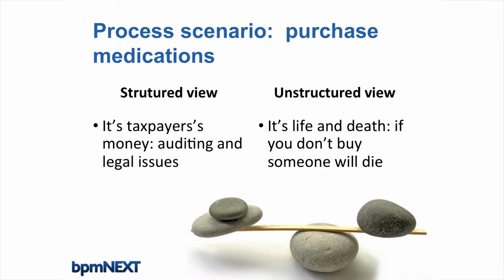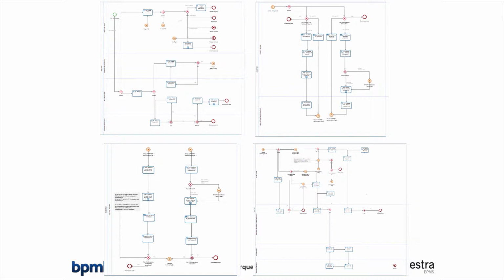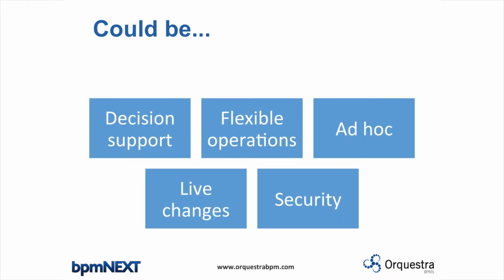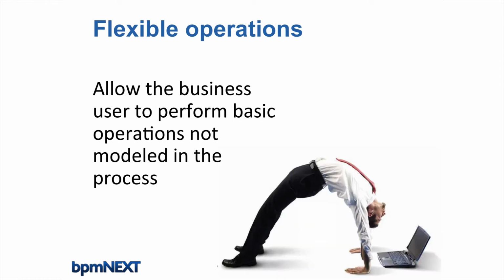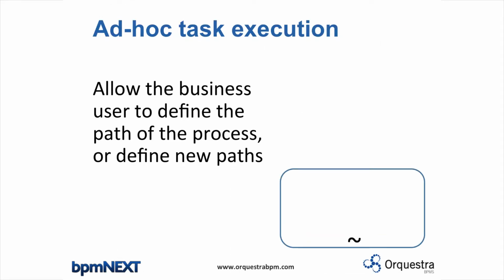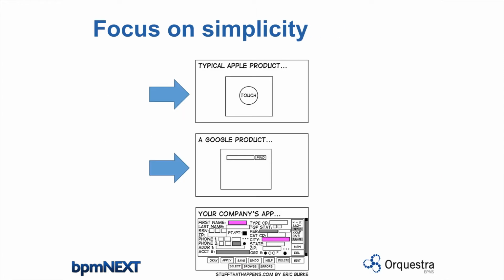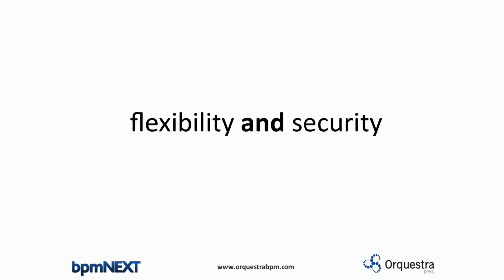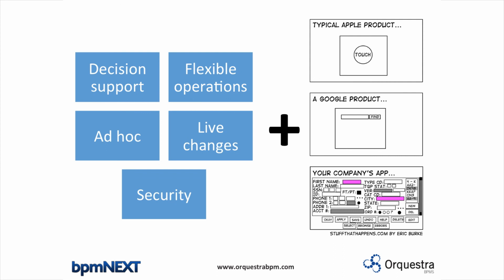bpmNEXT 2015: Tools for Flexibility in Collaborative Processes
bpmNEXT 2015: Tools for Flexibility in Collaborative Processes presented byRafael Fazzi Bortolini and Leonardo Luzzatto, Cryo Technologies

Brazil’s many laws and regulations make public sector processes very complex and rigid. For instance, a purchasing process usually has an average of a hundred tasks and takes from six to twelve months to complete. We have developed solutions to deal with such complex collaborative processes, featuring Ad-hoc task execution, return to a previous task, forwarding a task for an opinion, digital signing, and real-time decision support. The processes become more collaborative, less rigid, less bureaucratic, less complex, simpler to model by business analysts and simpler to understand.

Rafael Fazzi Bortolini is CPO at Cryo Technologies. He is a master’s degree student in Production Engineering and holds a BA degree. Microsoft Certified Technology Specialist, OCEB Fundamental – OMG Certified Expert In BPM e CBPP® Certified Business Process Professional. Twelve-year experience coordinating software development and Business Process Management deployment projects in large public and private organizations in Brazil. Teaches many courses in the field of BPM and is a speaker in national and international events.

Leonardo de Quadros Luzzatto joined Cryo Technologies in 2004 has twelve-year experience in the IT market with analysis, development, software engineering and ten-year experience on Business Process Management Suites-based integrated solutions. Holds a Bachelor degree of Computer Information Systems by Pontifícia Universidade Católica-RS in Brazil and is a Microsoft Certified Technology Specialist.